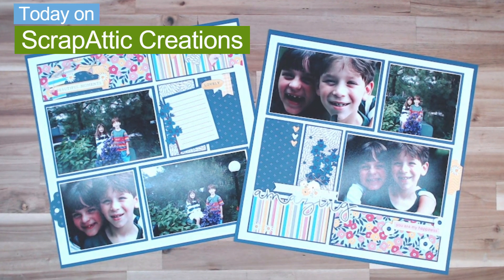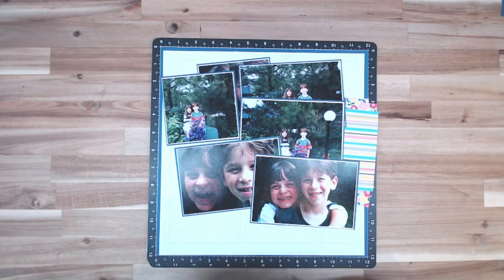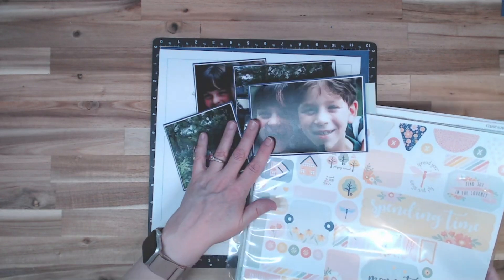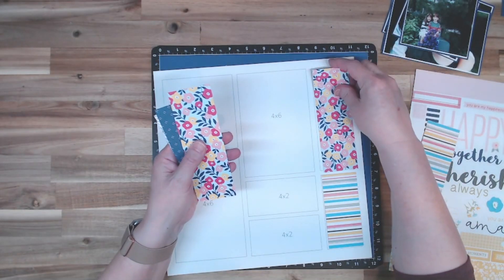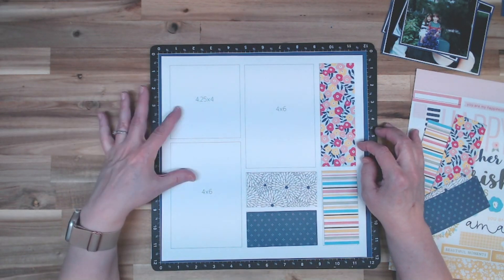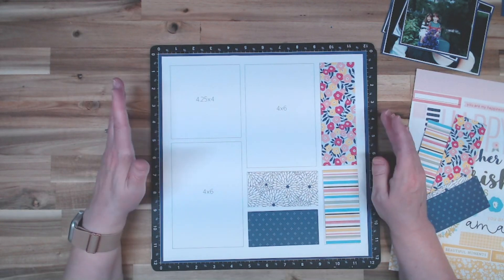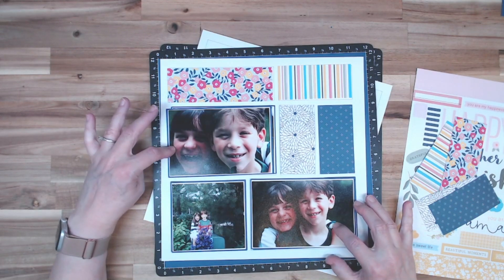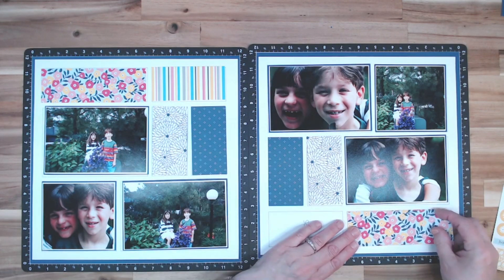You are Truly Amazing - Flower Shoppe Scrapbooking Process Share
I love scrapping and creating for my family and friends.
If there is something you are wanting to see in my videos, please let me know.

It helps me be able to keep making free videos.

Video Info:
Flower Shoppe Paper & Stickers
     Sapphire pattern (2) 2 X 4
     Floral outline pattern (2) 2 X 4
     Stripe pattern (2) 2 X 4 1/4
     Floral pattern (2) 2 X 6
     1 tag and banner piece for each pattern
Sapphire cardstock (Dark)
     (4) 4 1/8 X6 1/8
Flower Shoppe embellishments
Delphinia flower (Cricut) Sapphire cardstock and Sangria cardstock
Yellow dots
Blue Dots
Twine